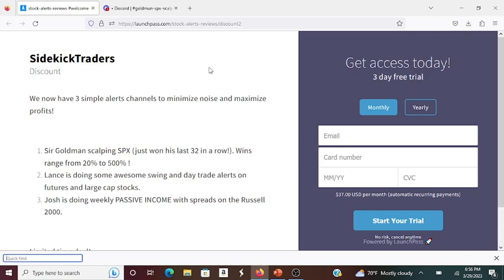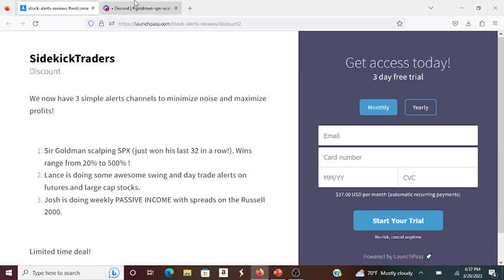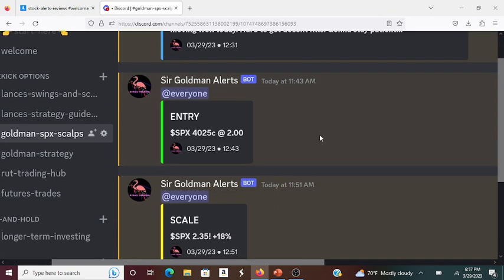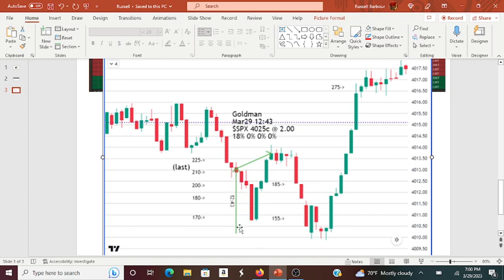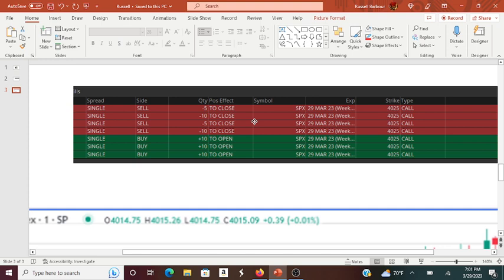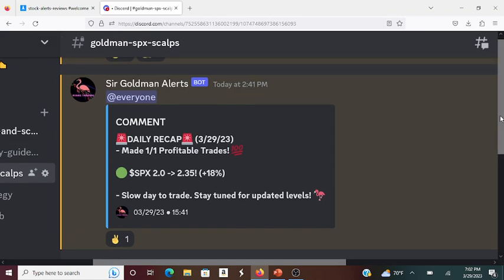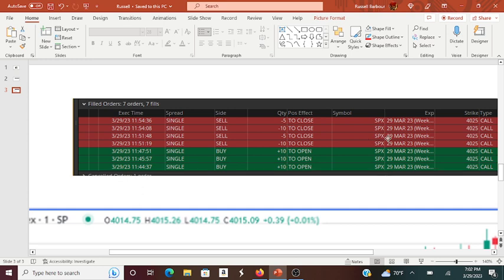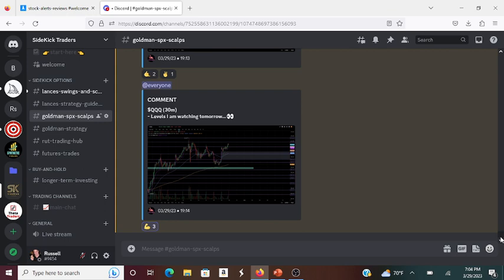SPX Scalping Alert +$725 :)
3-day trial for SPX scalp alerts etc. I go through today's trade that wasn't a 'banger' on an SPX scalp.